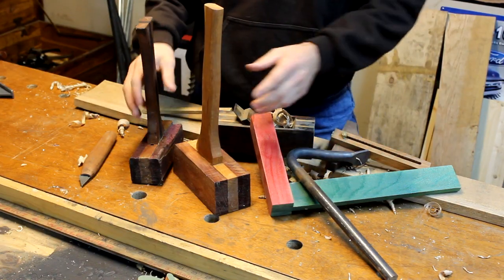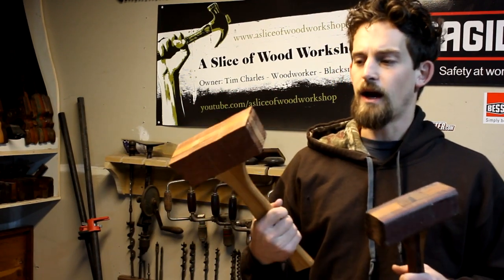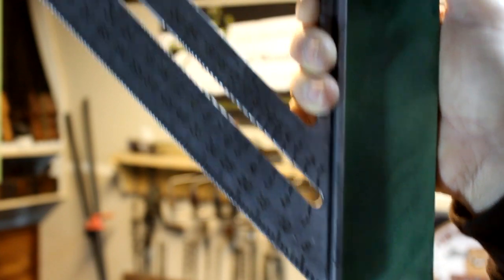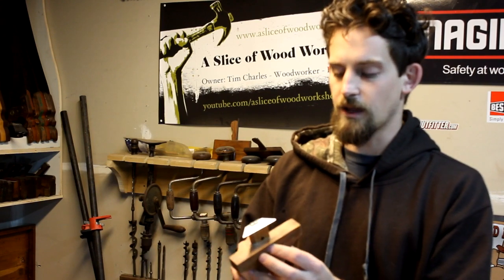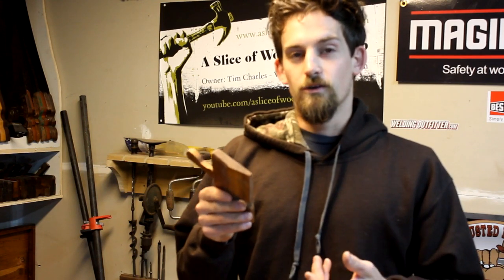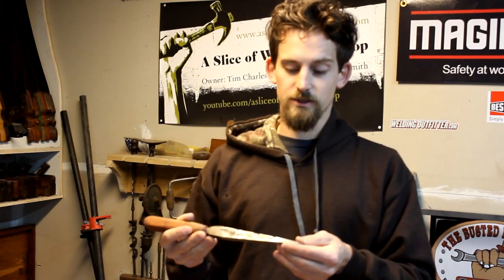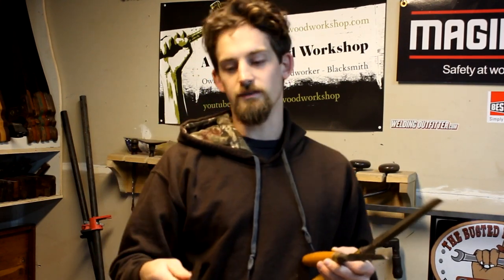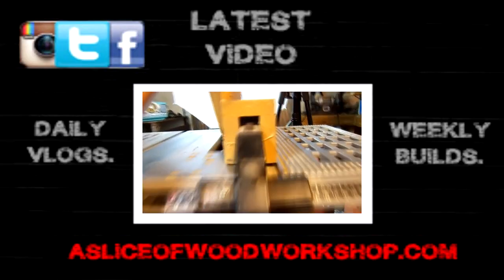Where are they now?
Checking out some of my old tools I've made and pointing out the good and the bad points.